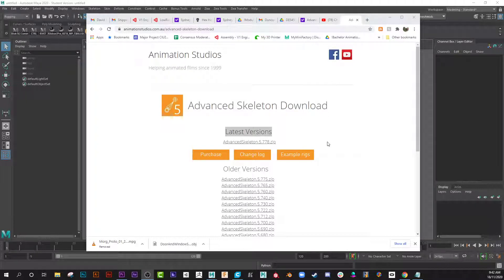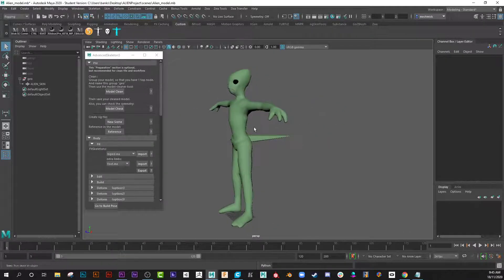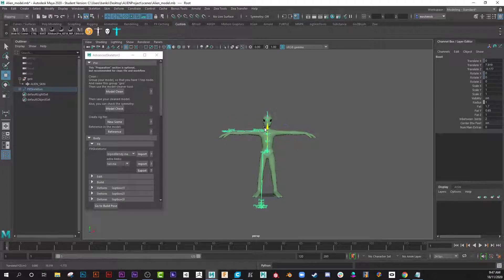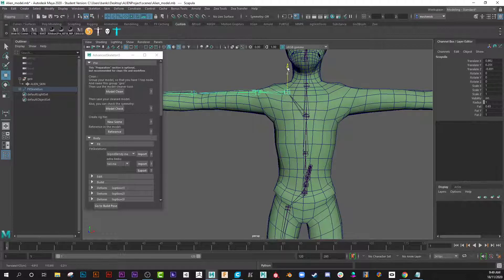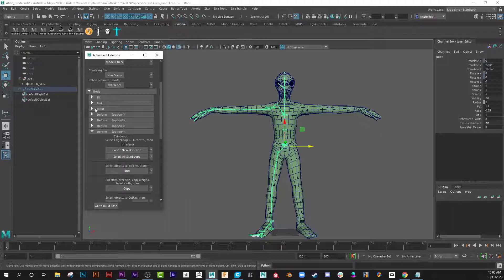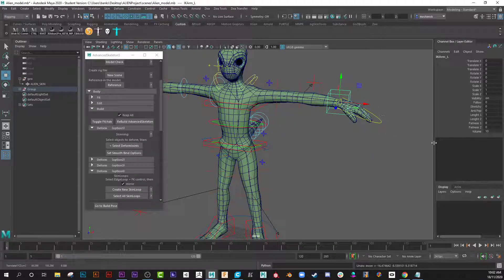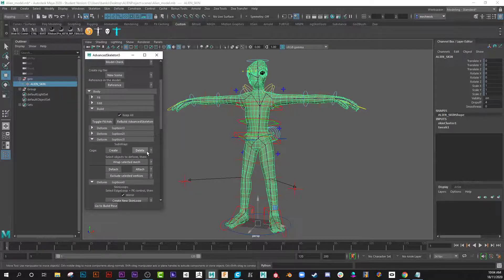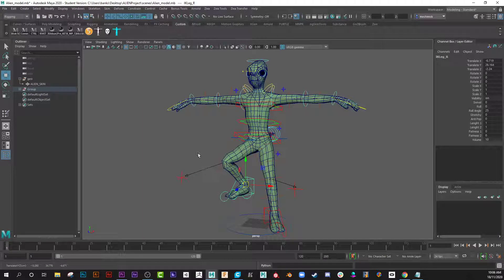Advanced Skelenton 5 - character setup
Let's rig a character model using Advanced Skeleton 5 in Maya 2020. This character also incoporates a tail.